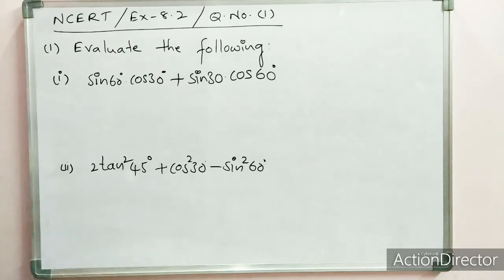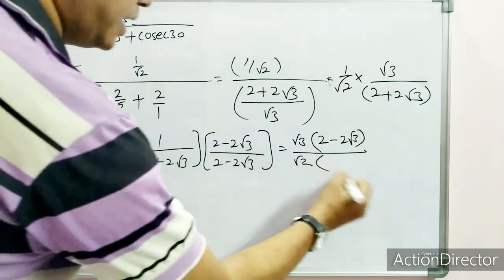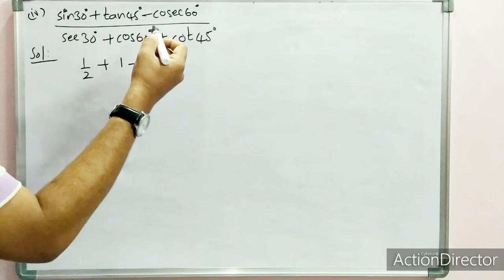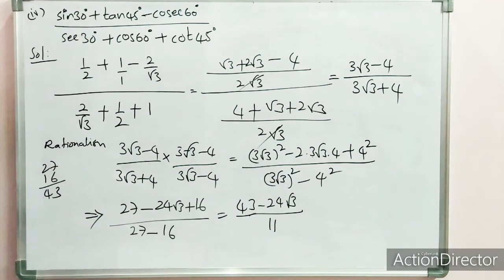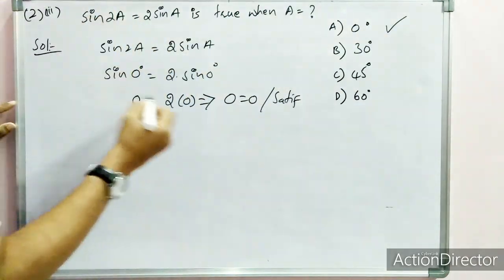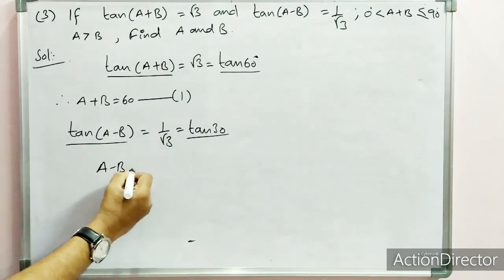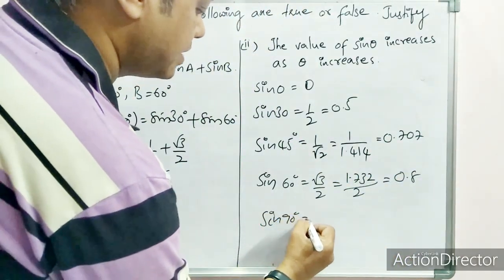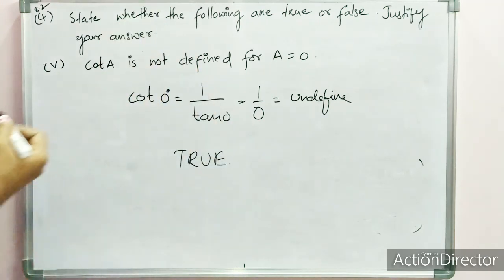NCERT/CBSE/1OTH CLASS/MATHS/TRIGONOMETRY Ex-8.2 total solved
for more free tenth class videos down load v\
vertex academy app